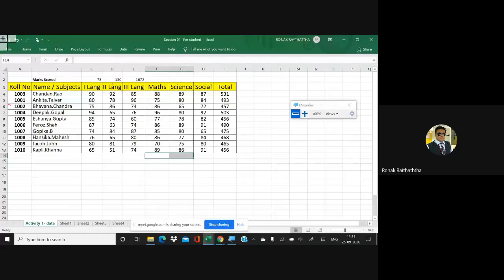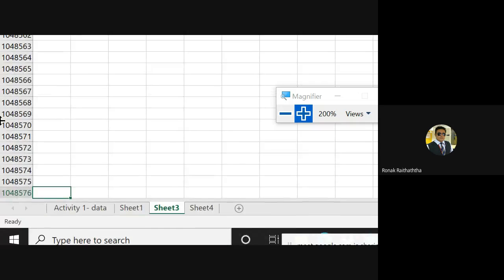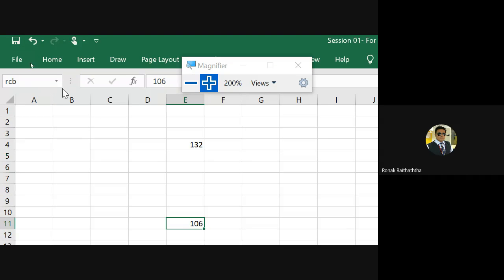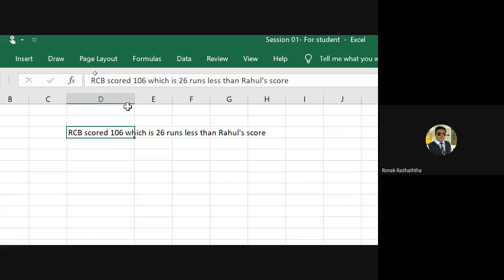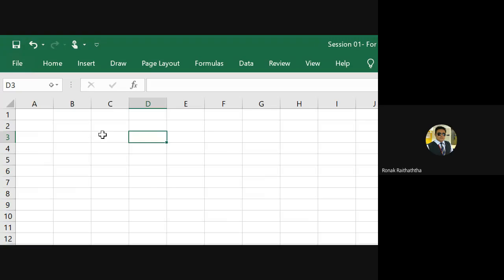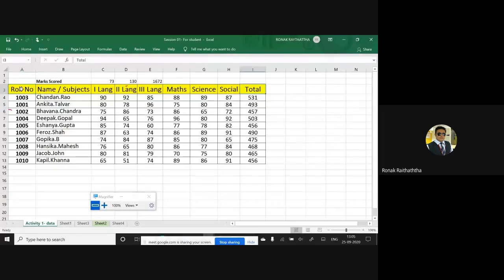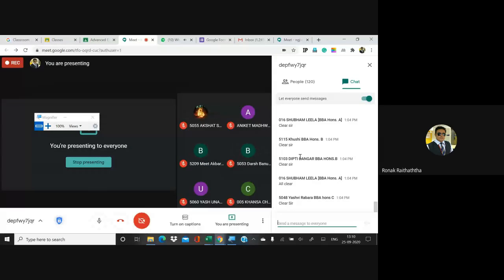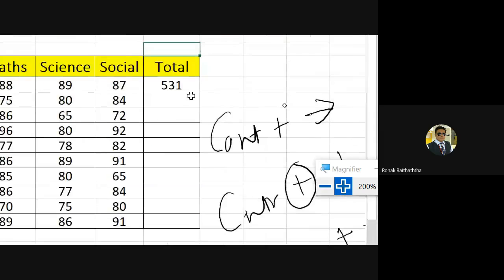Screen layout of excel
25 09 Screen layout of excel